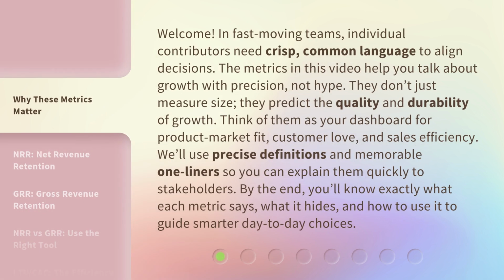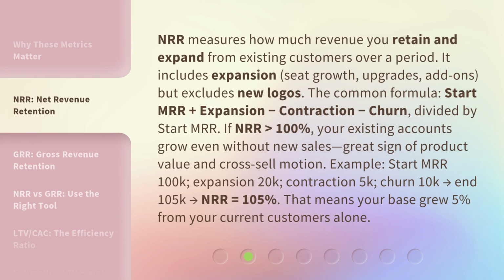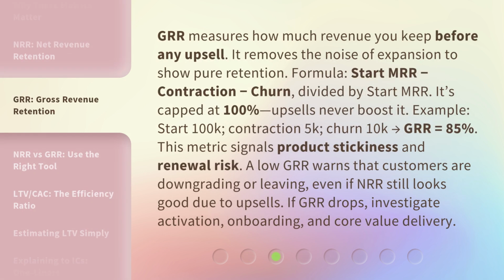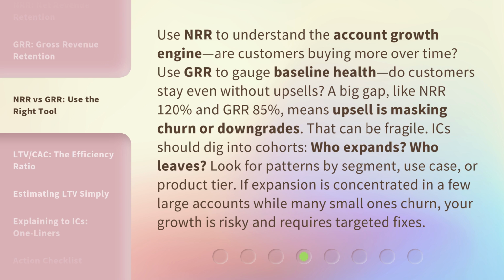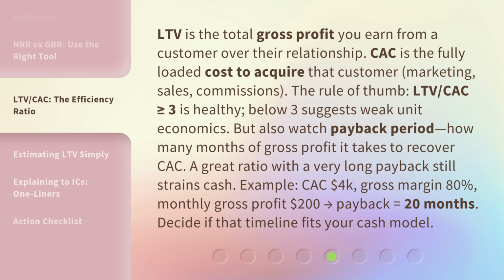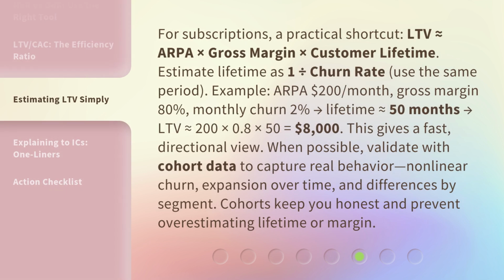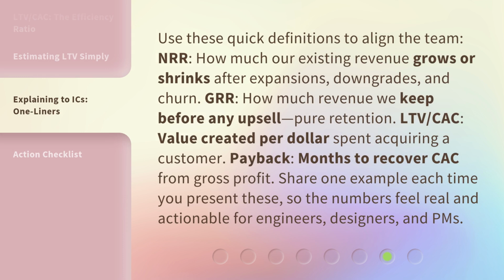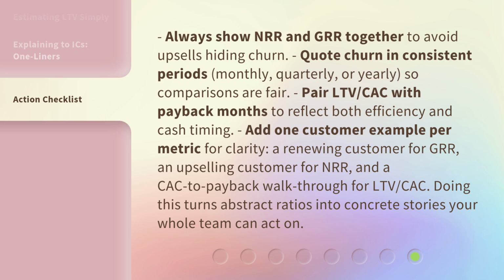NRR, GRR, LTV/CAC Explained Clearly | Precision English for Tech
🔹 00:00 • Why These Metrics Matter
🔸 00:53 • NRR: Net Revenue Retention
🔹 01:51 • GRR: Gross Revenue Retention
🔸 02:43 • NRR vs GRR: Use the Right Tool
🔹 03:28 • LTV/CAC: The Efficiency Ratio
🔸 04:18 • Estimating LTV Simply
🔹 05:15 • Explaining to ICs: One-Liners
🔸 05:55 • Action Checklist

Master the English you need to explain NRR, GRR, and LTV/CAC clearly to stakeholders and ICs. Learn precise, simple one-liners and examples for software and B2B services.

In this short lesson, you’ll learn:
- Why NRR and GRR matter for growth quality and durability
- NRR: definition, formula, and how expansion drives account growth
- GRR: definition, formula, and what it reveals about pure retention
- NRR vs GRR: how a big gap can mask churn or downgrades
- LTV/CAC: efficiency rule of thumb (≥3) and why payback months matter
- A quick method to estimate LTV using ARPA, gross margin, and churn
- Crisp one-liners ICs can use in standups and stakeholder updates
- An action checklist: show NRR+GRR together, align churn periods, pair LTV/CAC with payback, and add concrete customer examples